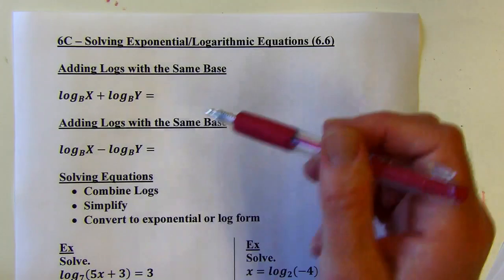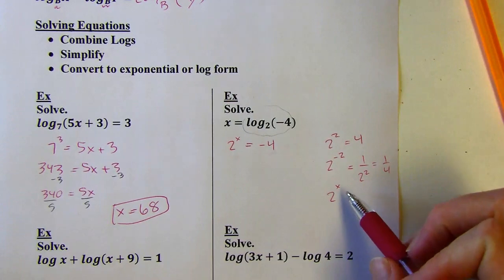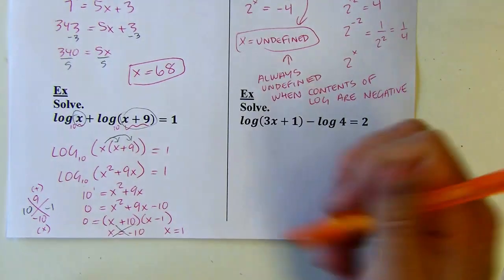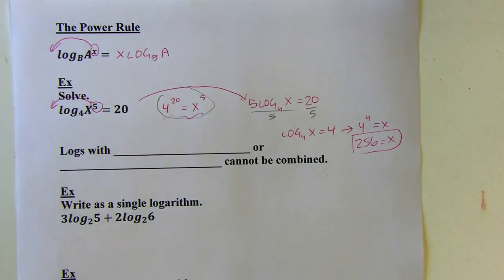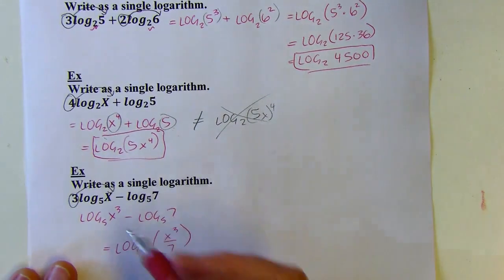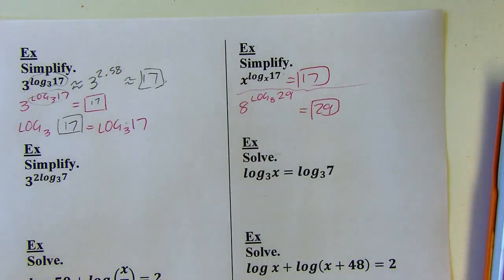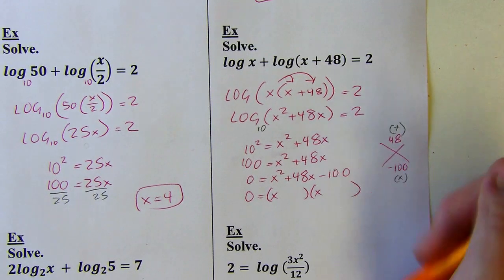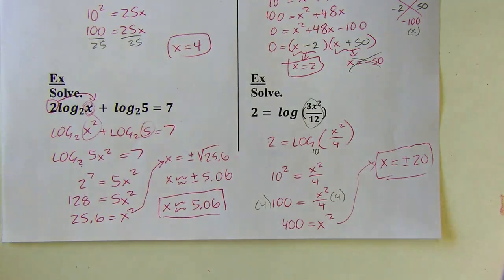Algebra 2 - 6C Video Tutorial